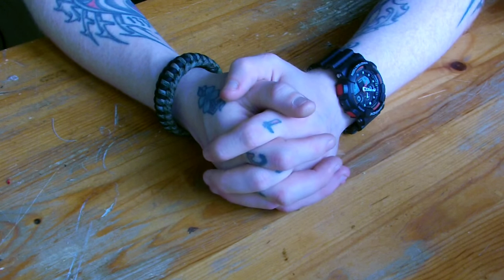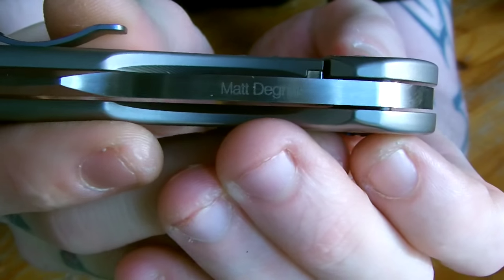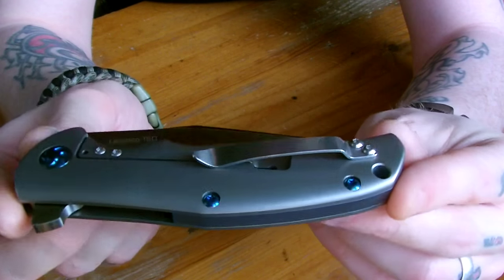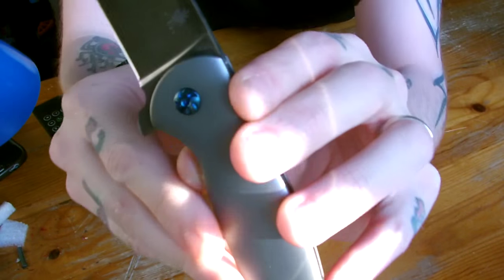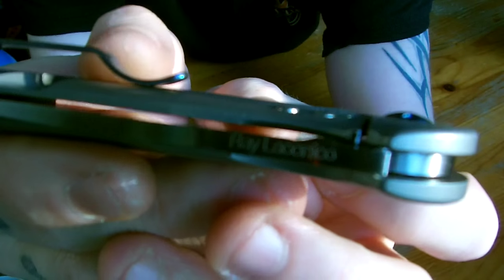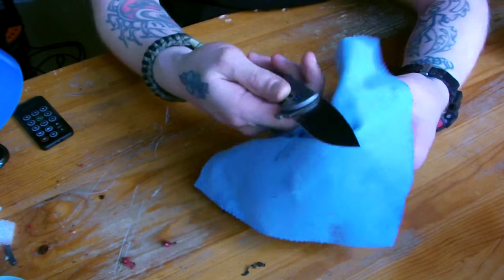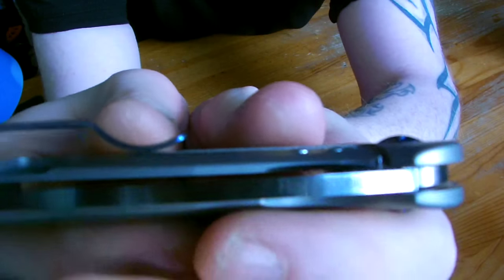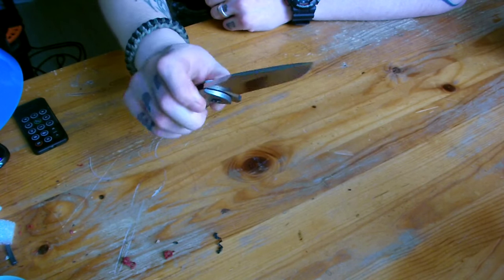A look at the new Gemini by Kizer knives: Wow!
My god... the video speaks for itself I think :)  but Kizer´s collaboration with Ray Laconico is a slam dunk!  what a knife!